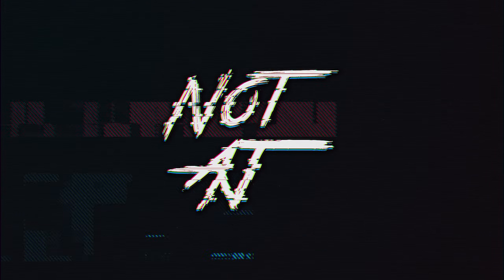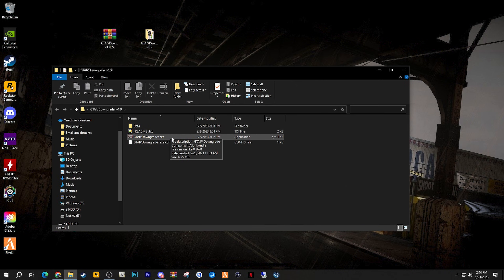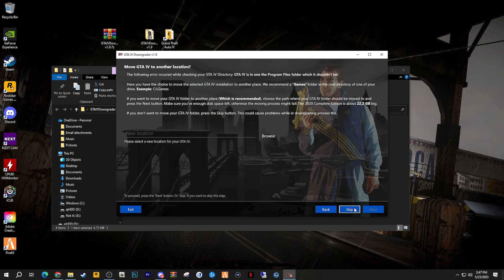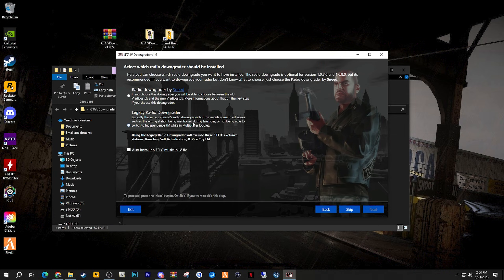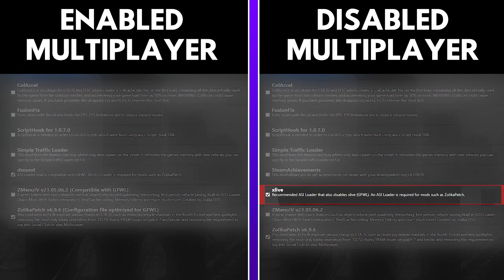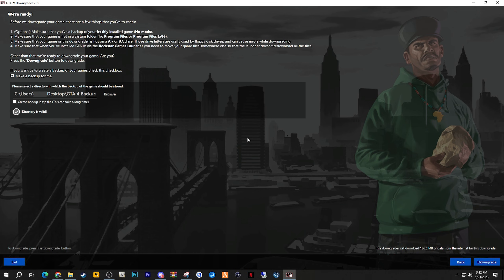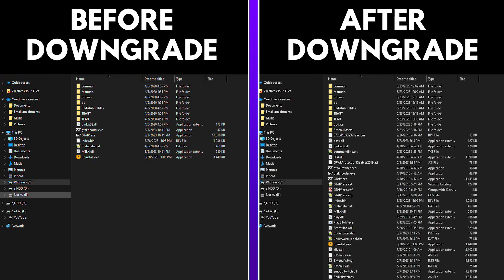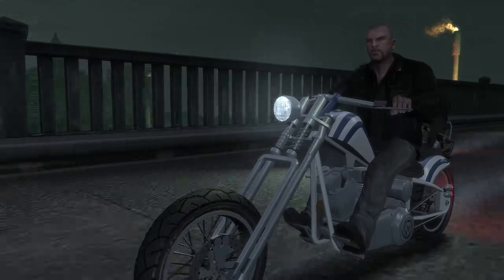How To Downgrade GTA IV (2026 - GTA 4 Mods Tutorial)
How To Downgrade GTA IV (2023 - GTA 4 Mods Tutorial)

Trying to downgrade GTA 4 and having some trouble? I show you how to downgrade GTA 4 to 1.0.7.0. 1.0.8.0 and 1.0.4.0.

📌 Timestamps for the Tutorial Video! 📌
• 00:00 - 00:15 | Introduction
• 00:15 - 00:32 | Why Downgrade GTA 4?
• 00:32 - 01:36 | Download GTA 4 Downgrade Tool
• 01:36 - 02:00 | Open GTA 4 Downgrade Tool
• 02:00 - 02:27 | Find GTA 4 Directory
• 02:27 - 03:01 | Potential Errors (MD5 Hash)
• 03:01 - 03:24 | Move GTA 4 Directory (Optional)
• 03:24 - 04:01 | Select Version of GTA 4 Downgrade (1.0.7.0.)
• 04:01 - 04:27 | How To Enable GTA 4 Multiplayer (Optional)
• 04:27 - 05:19 | Radio Downgrade (Optional)
• 05:19 - 07:49 | Select Mods to Install (Optional)
• 07:49 - 08:40 | Finalize the Downgrade
• 08:40 - 09:23 | Savegame File Downgrade (Optional)
• 09:23 - 09:44 | Commandline (Optional)
• 09:44 - 10:33 | Downgrade Complete!
• 10:33 - 11:12 | DO NOT LAUNCH FROM STEAM OR ROCKSTAR!
• 11:12 | Testing the GTA 4 Downgrade

►Music
Custom IV Theme Remix by SWM~

► ✪ PC Specifications ✪ iBuyPower
CPU: Intel Core i7-8770K Six-Core @3.7 GHz (Turbo'd 4.7 GHz)
GPU: ZOTAC RTX 2080 GDDR6X 11 GB
RAM: 16GB DDR4 2666 MHz
HDD: 1 TB SSD + 1 TB HDD
Keyboard: Corsair K70 MK.2 RGB - Cherry MX Browns
Cooling: NZXT Kraken X63 Liquid Cooler